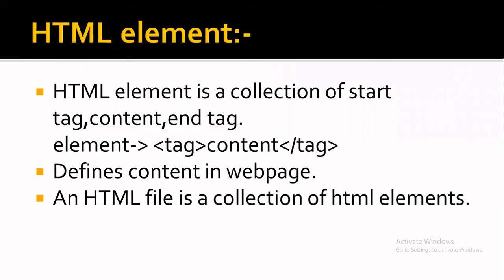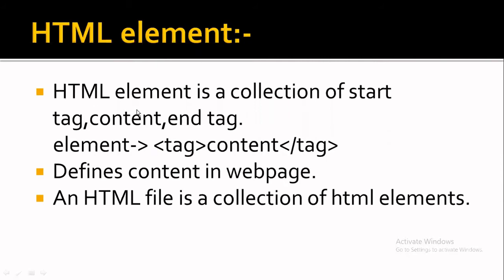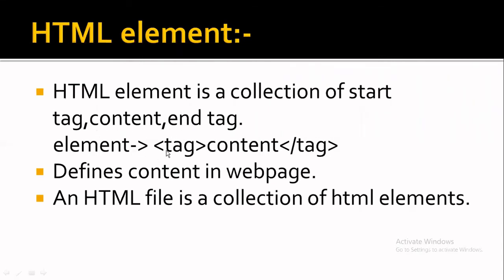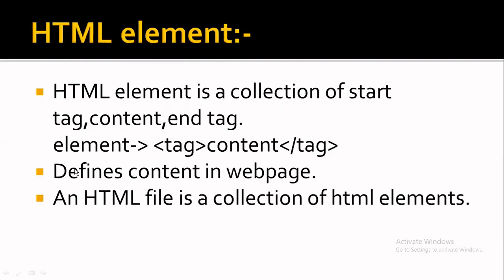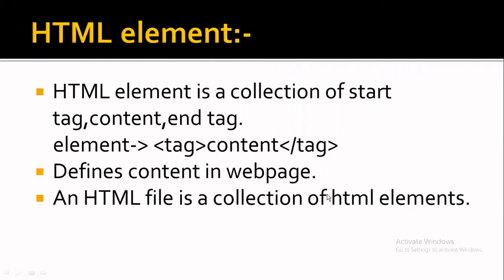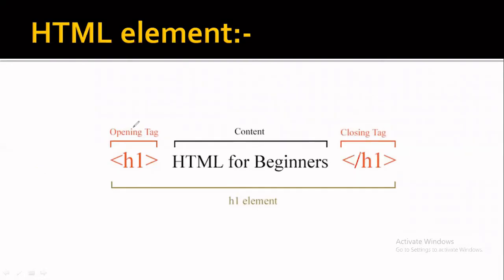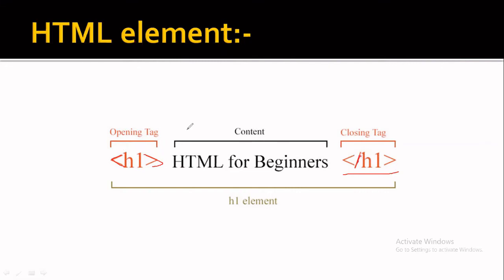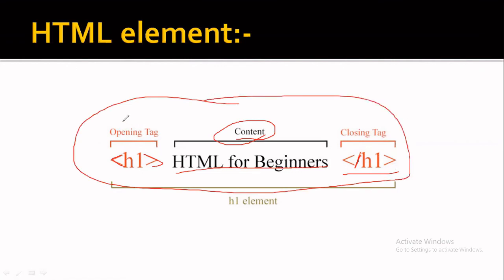HTML Elements and Tags in Hindi|What is HTML Element and Tag?|HTML Tutorial for Beginners in Hindi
Hello learners,
      Welcome to html tutorial for beginners.Here,you will learn everything about html and html 5 with examples.
      In this video,i have explained html element in Hindi along with proper diagram.Html elements defines our content on web page.our html file is simply a collection of elements.
queries covered:-
       1)html elements
       2)html elements in Hindi
       3)html elements and tags
       4)what is html element?
       5)what are tags?
       6)syntax of html element.

creator:-
    --shantanu kejkar--